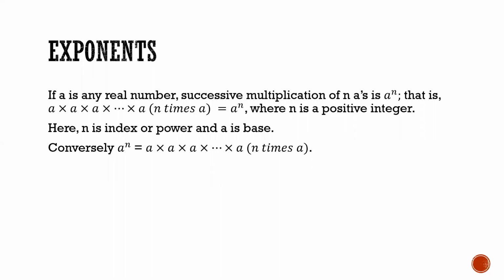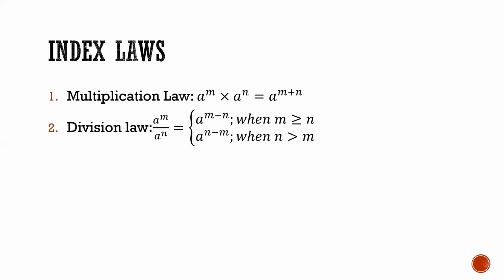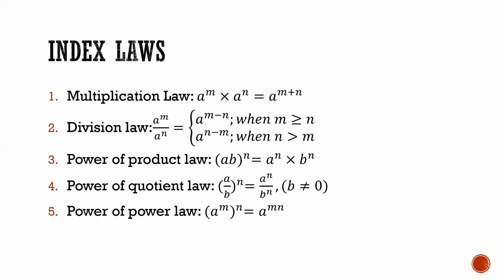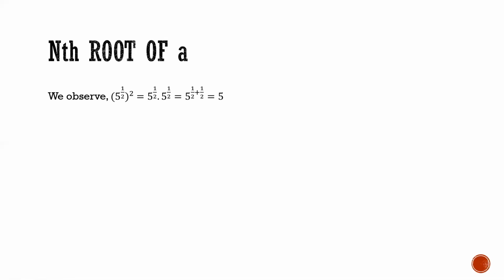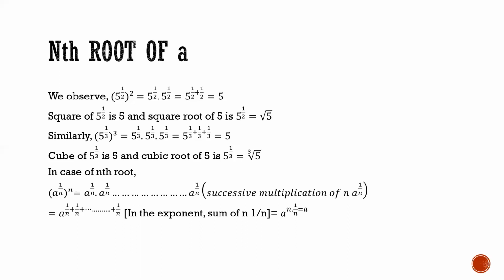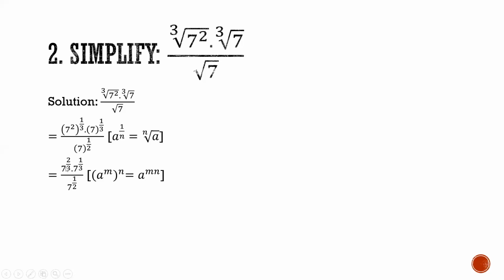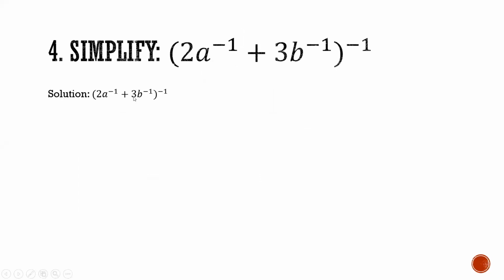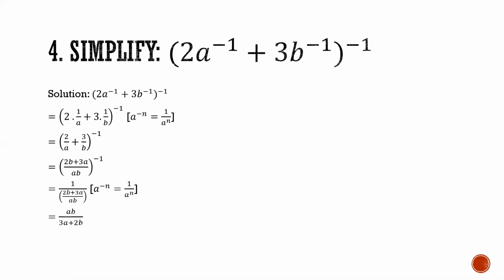Exercise: 4.1 lecture: 1 of General Maths for class- IX & X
This is the first lecture of 3 lecture series of exercise 4.1 of the general mathematics for class 9 and 10